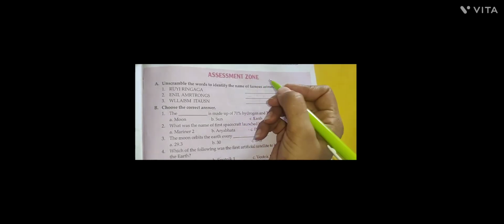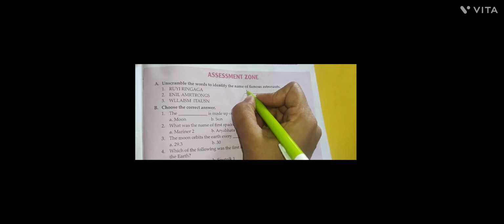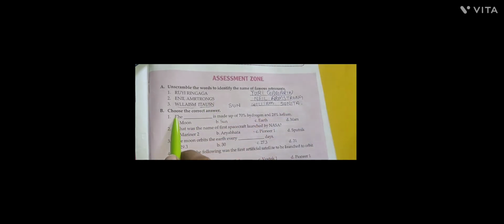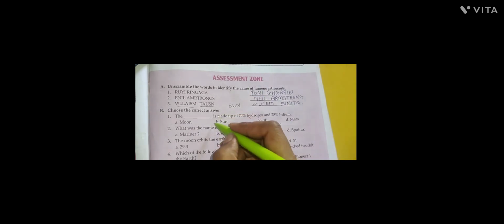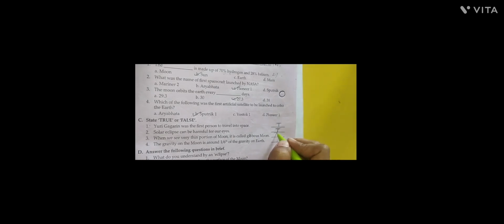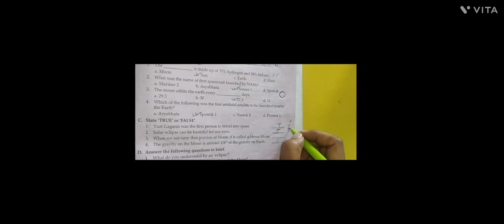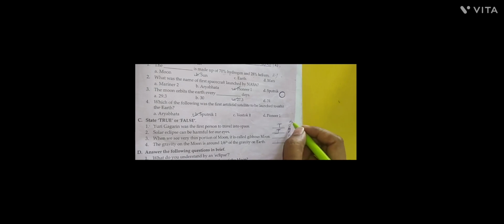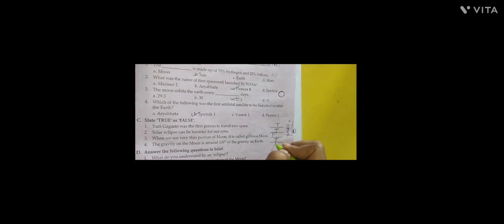Revision of all chapters book excercises in one video Pearson